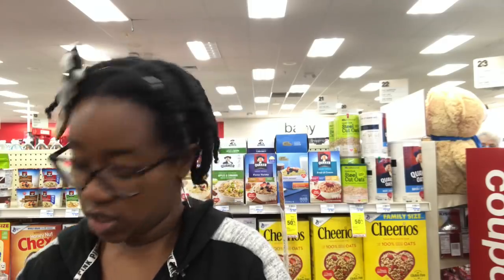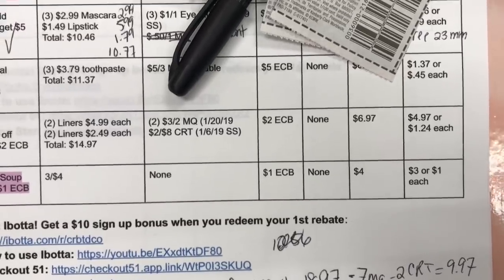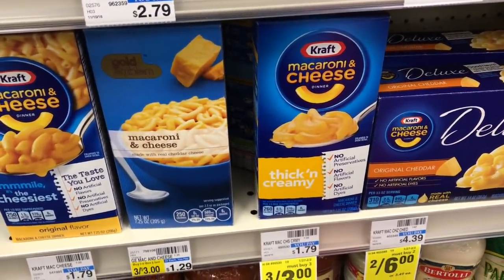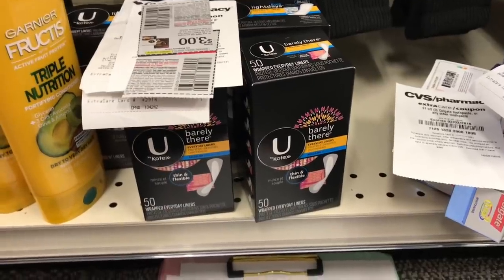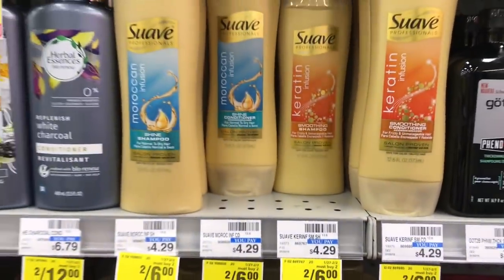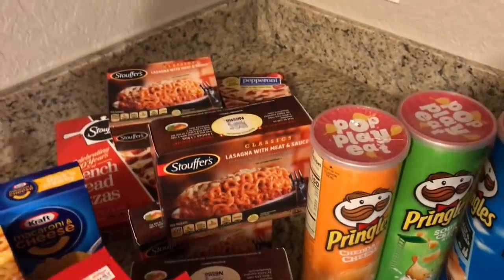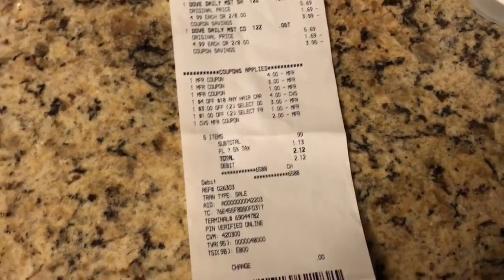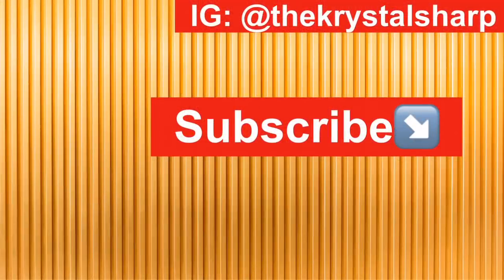CVS Extreme Couponing Haul| Jan 27, 2019|Tons of Deals + 5K Giveaway Winners Announced!!!!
Hey Maximizers,

Here is my haul from January 27th! I did 9 transactions at 3 different stores. Lot of food deals!!

Keep in Touch!

2. Buy them weekly at a local store. I suggest you buy in groups of 2.
3. Call your local newspaper and get a subscription delivered weekly. Minimum of 2!

15% code:  KRYS15
25% code:  KRYS25